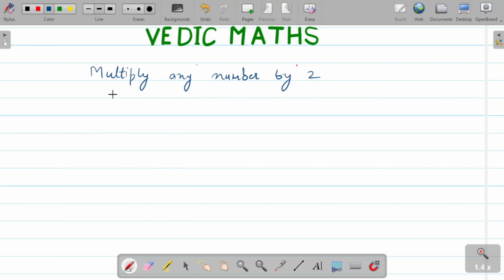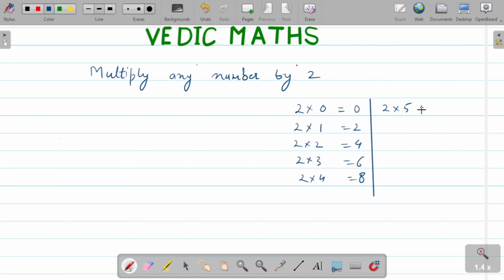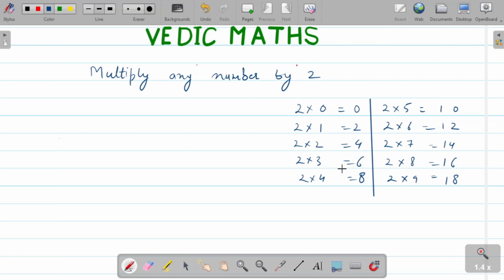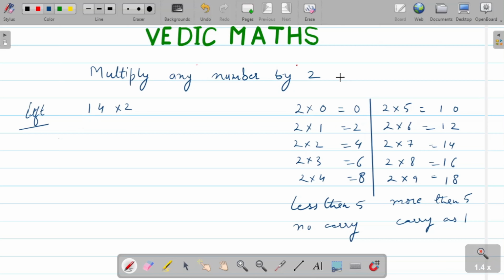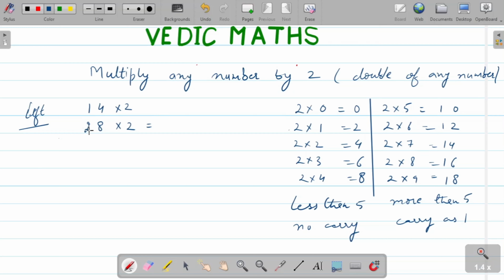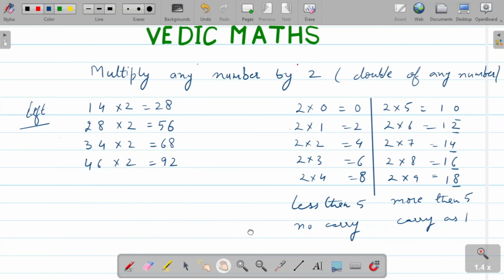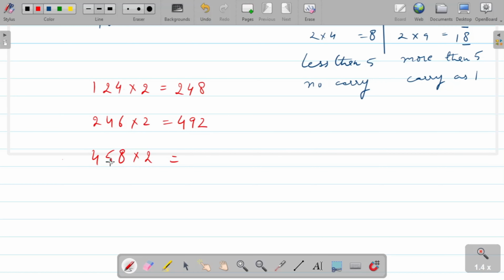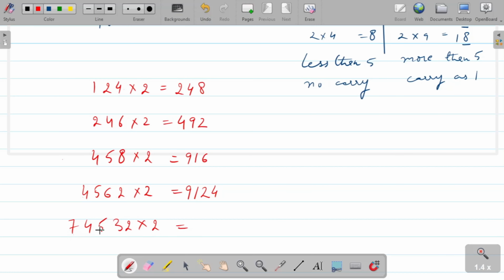APS Classroom | Vedic Maths | Lecture 12 | Multiplication of any number by 2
Welcome to APS Classroom! 🎉
In this lecture 12 of Vedic Maths, we dive into the Multiplication of any number by 2 – a powerful yet simple technique that makes calculations faster, easier, and more fun. 🚀

👉 What you’ll learn in this video:

The basics of Multiplication of any digit by 2

Step-by-step method of solving addition using Vedic Maths

Tricks to calculate quickly without confusion

This lecture is perfect for ICSE / CBSE students, competitive exam aspirants, and anyone who wants to boost their mental math speed.